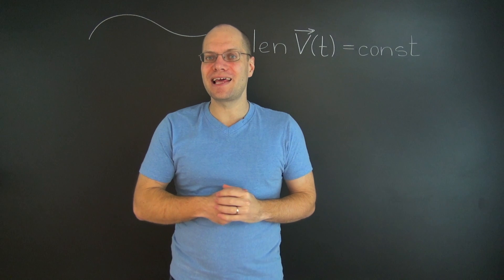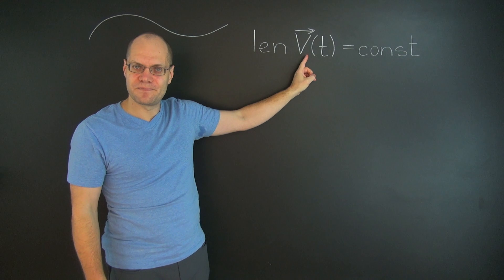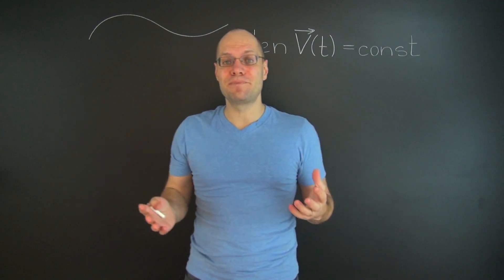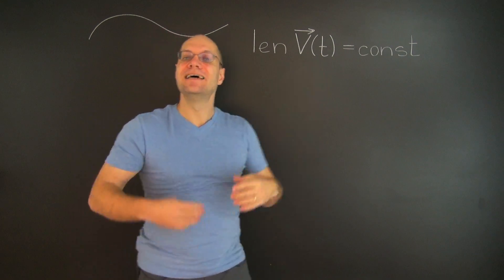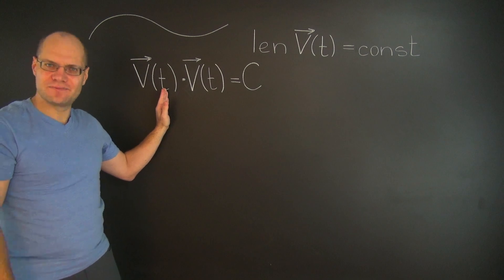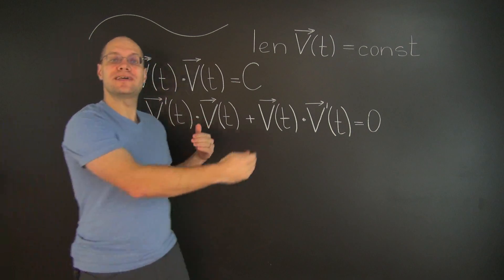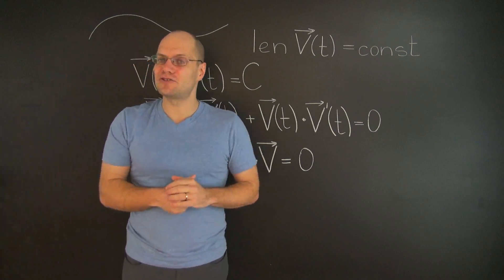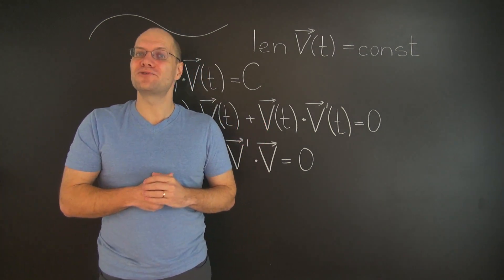Vector Calculus 19: Derivative of a Constant-Length Vector